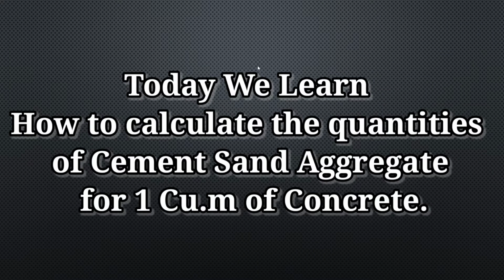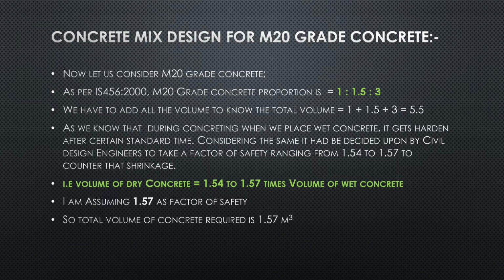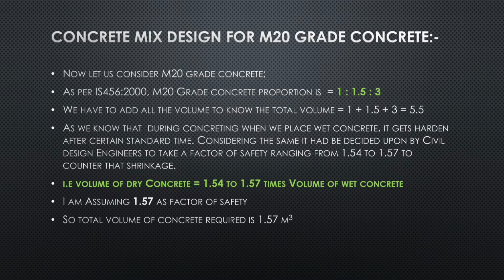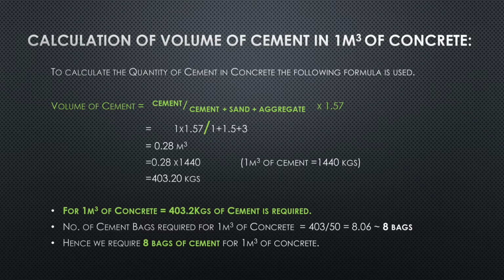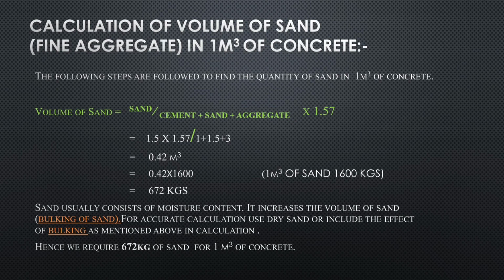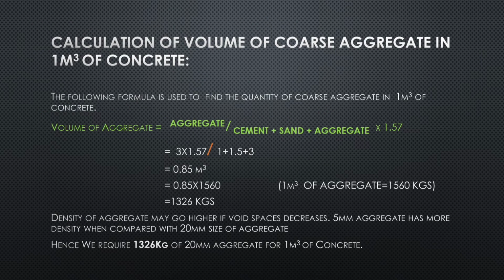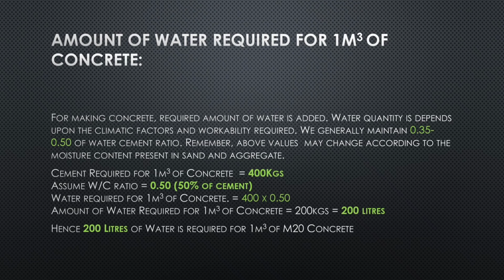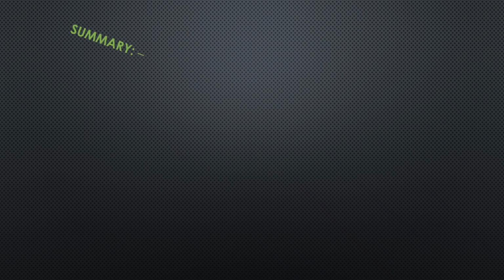How to calculate Cement, Sand, and Aggregate for M20 Grade Concrete.Water Cement Ratio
M 20 Grade of Concrete.
These types of concrete are ordinary concrete and its mixing ratios are fixed and these mixing ratios are known as nomimal mix
Nominal Mix:
Nominal Mix is generally adopted for small scale constructions. In this type of mix, the mix ratios and concrete constituent proportions are prefixed and specified. Eg: M20(1:1.5:3);  the quantity of cement, sand and aggregate is batched in volume as per the fixed ratio 1:1.5:3. From the above table till M25 grade, the concrete proportions are called as Nominal mix concrete.

Make your valuable COMMENTS on my videos.
Also, give SUGGESTIONS for next videos that you want from me.

ABOUT CHANNEL...!!

Kamrul Hasan Linkon is a YouTube Channel, where you will find videos based on various Civil Engineering Technology, Construction Procedure, Practical Fieldwork, Machinery, Other Educational kinds of stuff with other collaborative YouTuber for people of every age and many more. , New Video is Posted in a very short time frame.